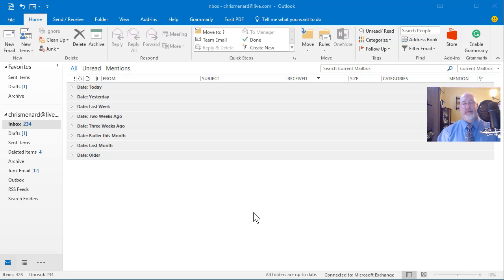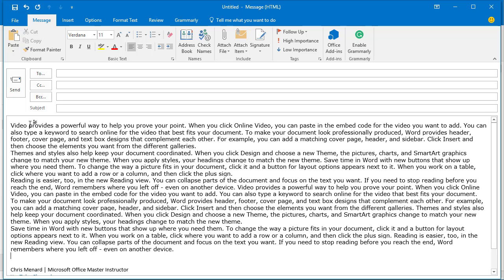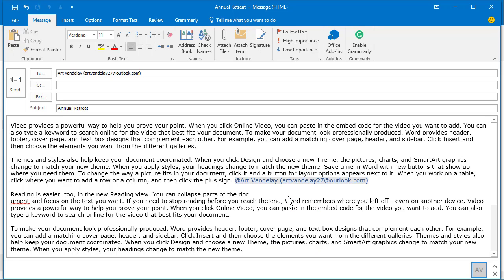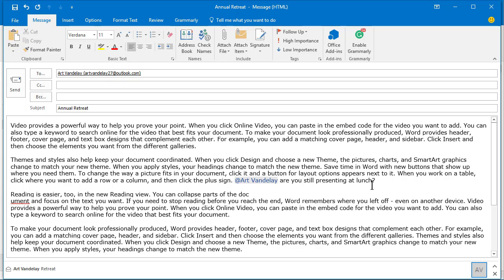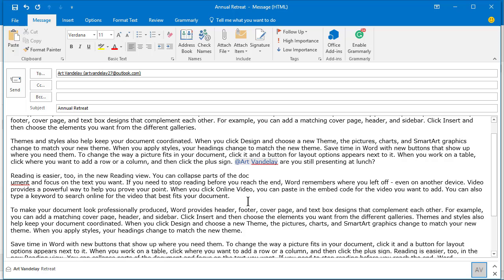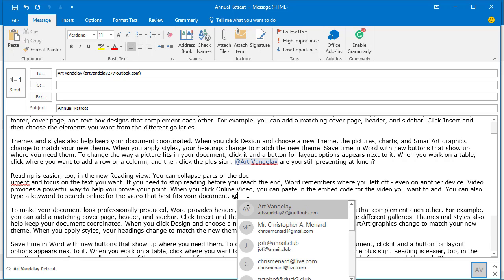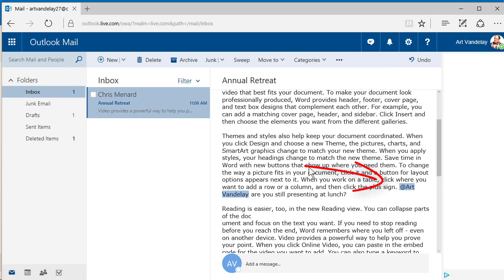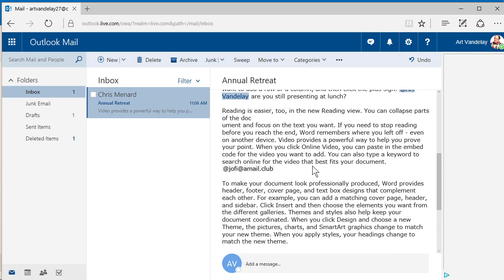Using @Mentions in Outlook by Chris Menard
There is a new feature in Outlook 2016 called Mentions. When you type an email, in the body of the email just type @name and Outlook will fill in the TO line with the name of the person. When the person receives the email, their name is in blue so they can quickly see what they need to do.

-- EQUIPMENT USED
○ My camera